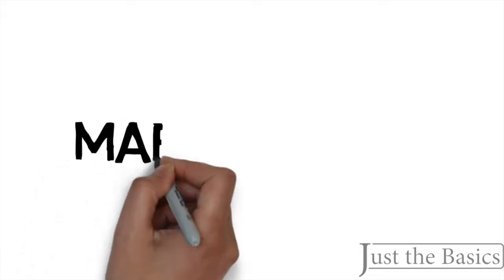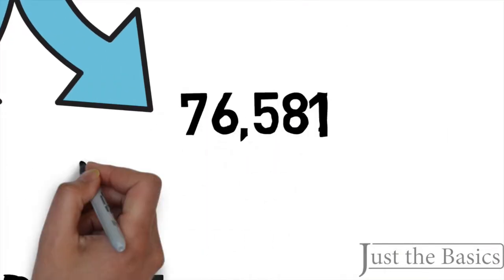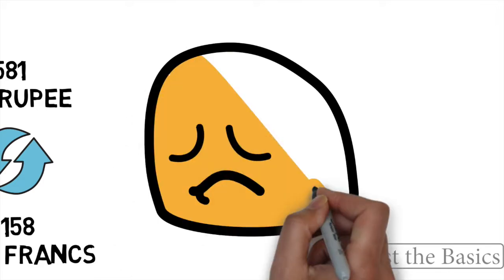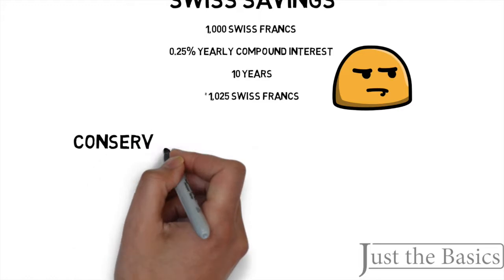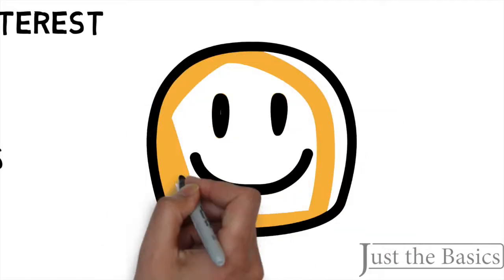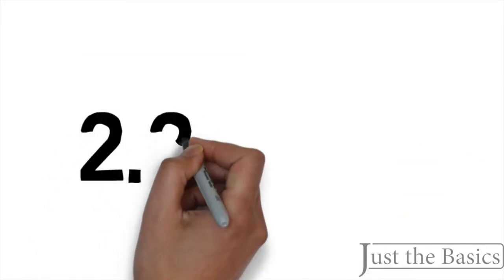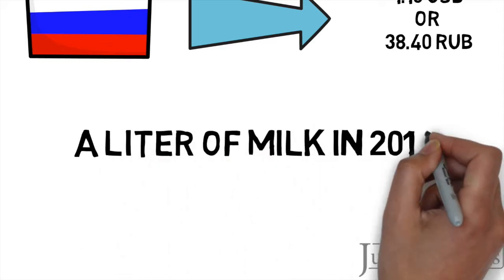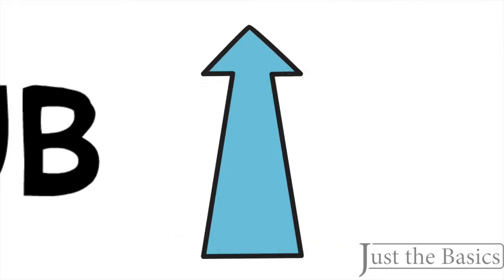What you NEED TO KNOW when saving and investing - Just the Basics S02E03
The importance of currency exchange, inflation and buying power explained. Why are these things so important when it comes to saving and investing?

This video is for educational and entertainment purposes only and is not meant to be a substitute for financial advice. If you have any specific questions, you should consult with a licensed and regulated financial adviser.